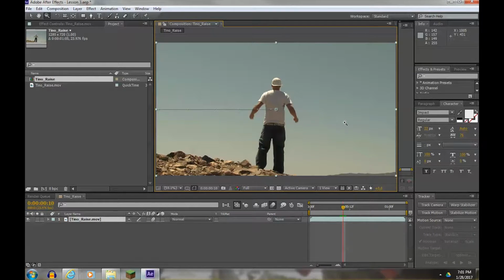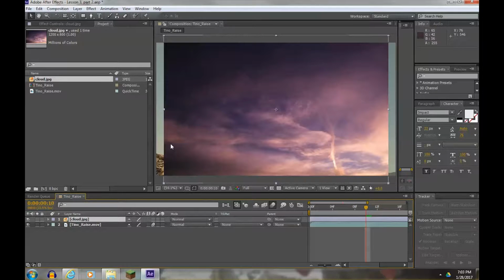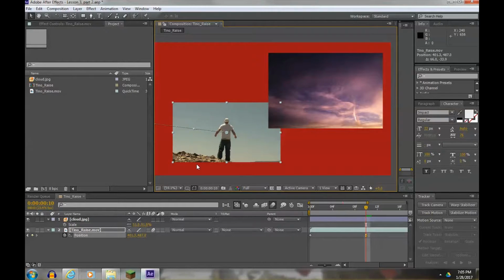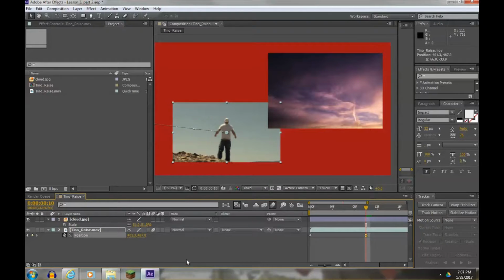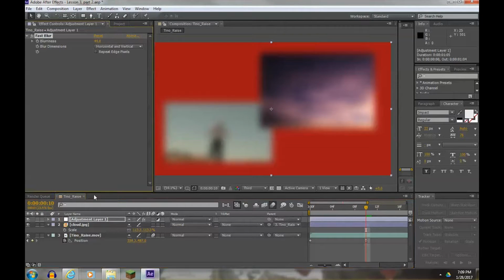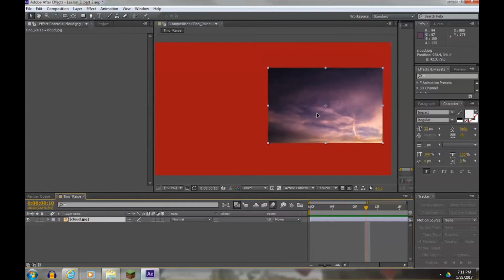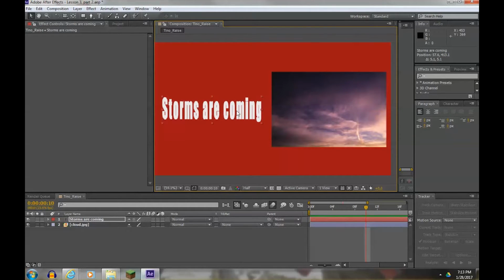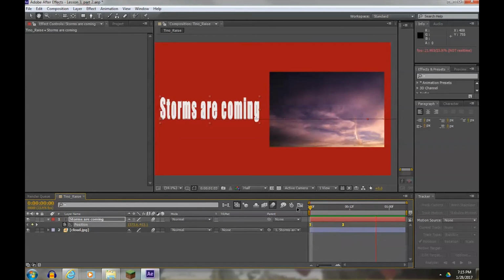AE Lesson 3, Animation Part 2